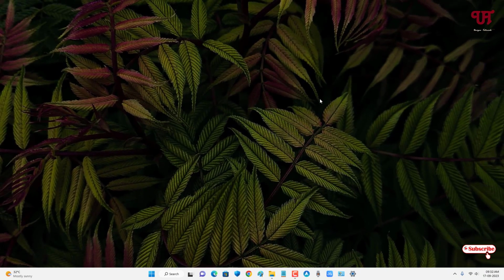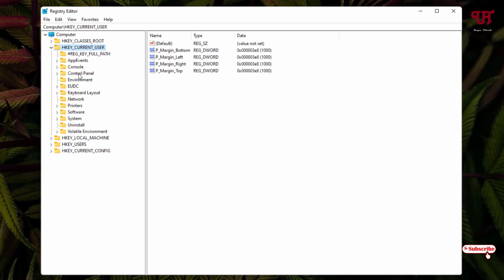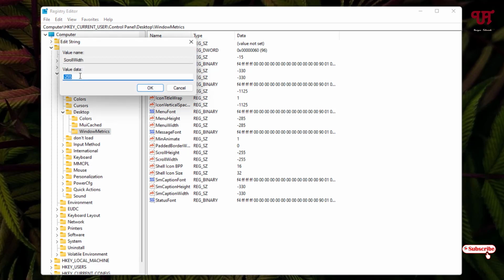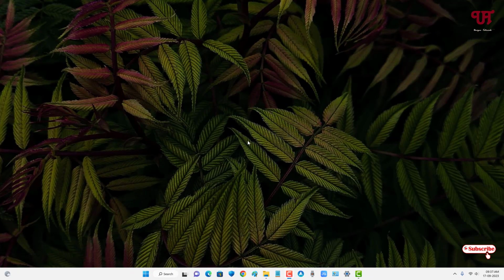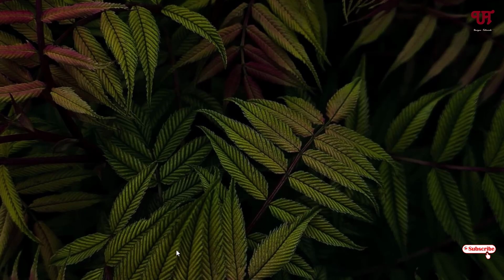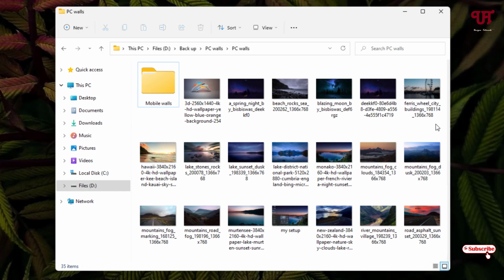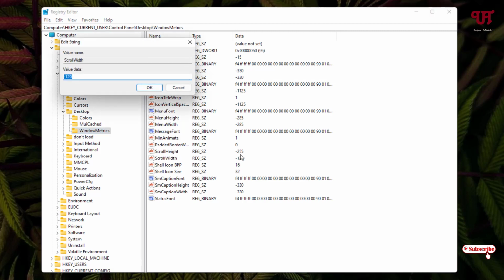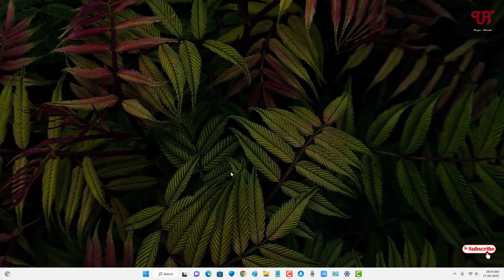How to Increase or Decrease the Scrollbar Button Size in any Windows computer ?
This video tutorial is all about How to Increase or Decrease the Scrollbar Button Size in any Windows computer.